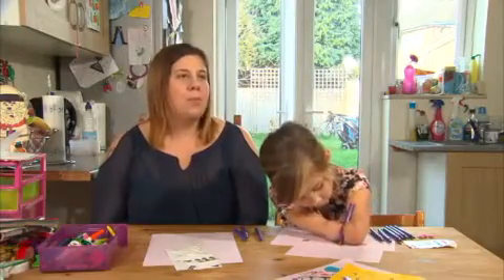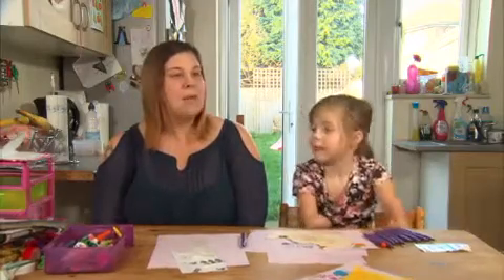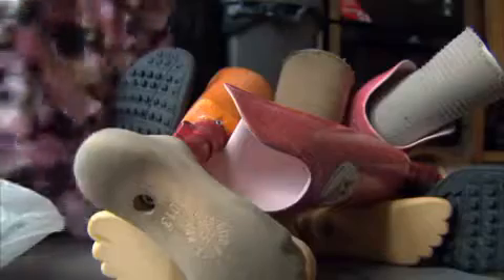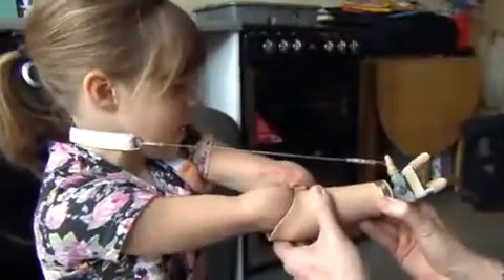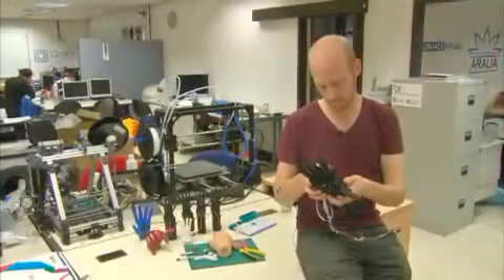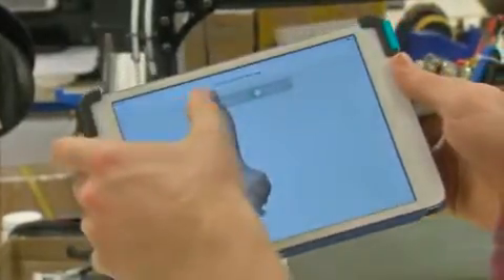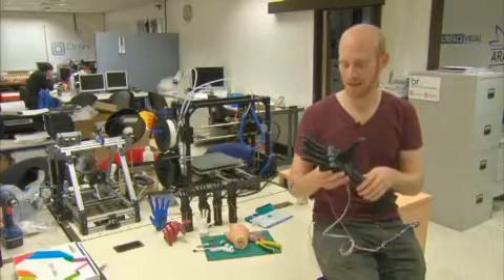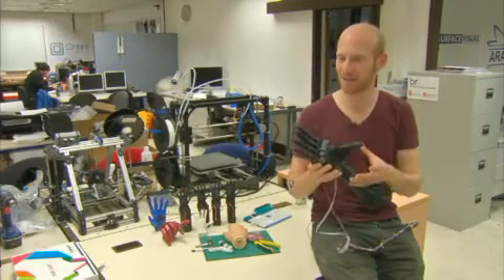3D-printed prosthetic limbs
A 3D printed prostethic hand